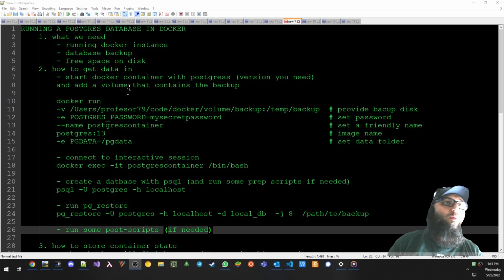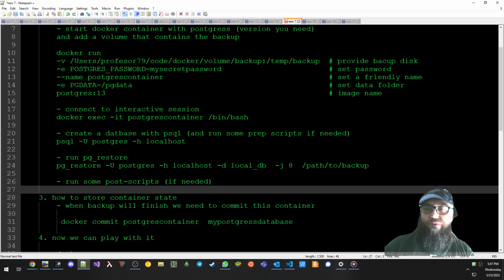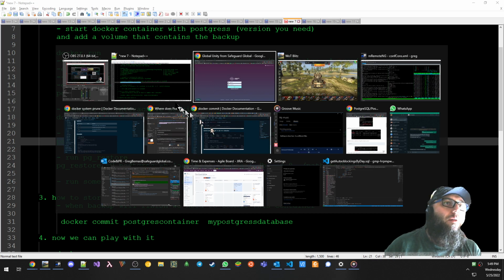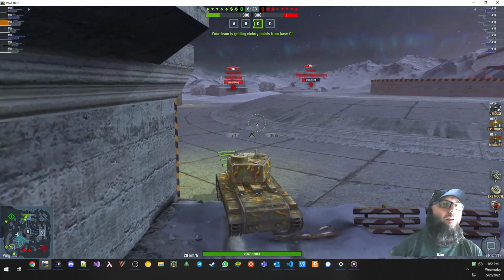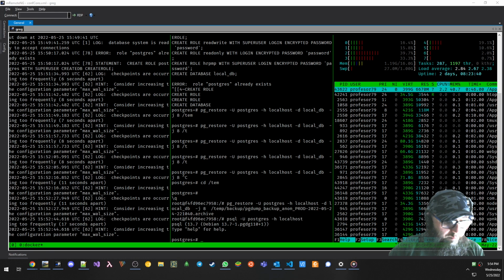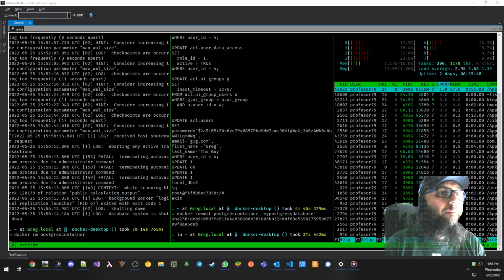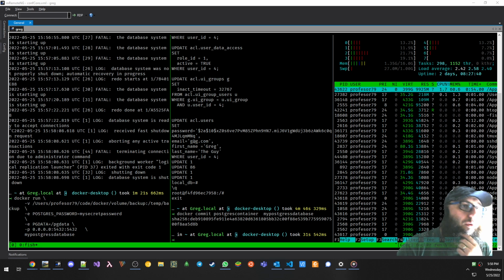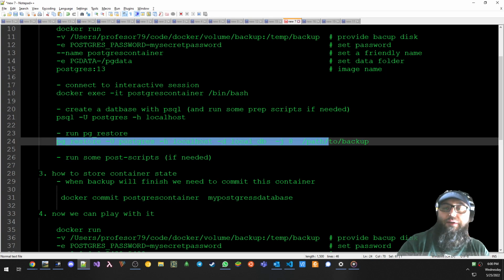Runnig postgres database in a docker container for a fast resotre option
RUNNING A POSTGRES DATABASE IN DOCKER
 1. what we need
  - running docker instance
  - database backup
  - free space on disk
 2. how to get data in
  - start docker container with postgress (version you need)
  and add a volume that contains the backup

  docker run
  -v /Users/profesor79/code/docker/volume/backup:/temp/backup  # provide bacup disk
  -e POSTGRES_PASSWORD=mysecretpassword                        # set password
  --name postgrescontainer          # set a friendly name
  -e PGDATA=/pgdata             # set data folder
  postgres:13                    # image name

  - connect to interactive session
  docker exec -it postgrescontainer /bin/bash

  - create a datbase with psql (and run some prep scripts if needed)
  psql -U postgres -h localhost

  - run pg_restore
  pg_restore -U postgres -h localhost -d local_db  -j 8  /path/to/backup

  - run some post-scripts (if needed)

 3. how to store container state
  - when backup will finish we need to commit this container

   docker commit postgrescontainer  mypostgressdatabase

 4. now we can play with it

  docker run
  -p 0.0.0.0:5432:5432             # expose on port 5432
  mypostgressdatabase                   # image name